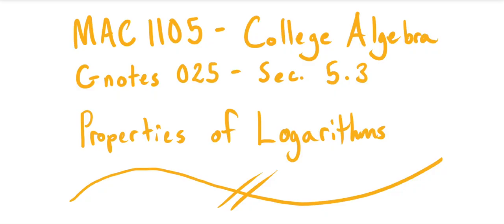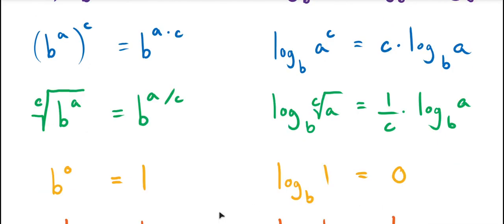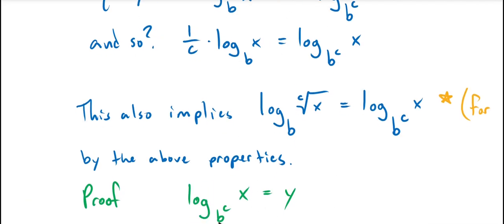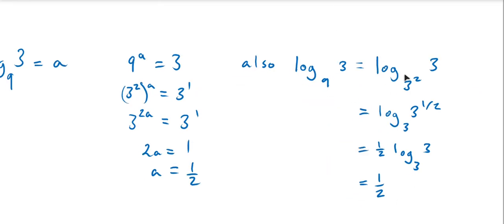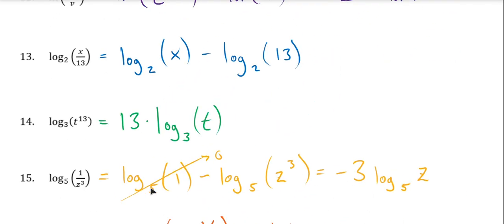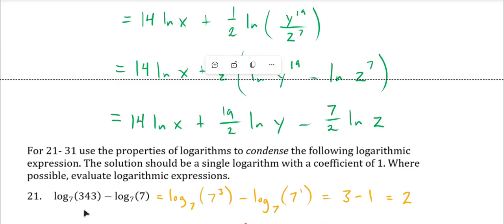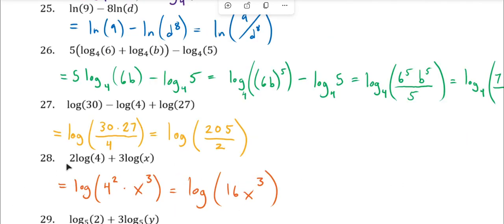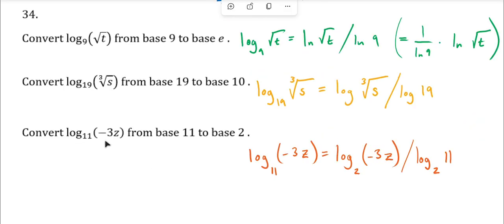MAC 1105 - Gnotes 025 - Sec 5.3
This is a video series working through the guided notes for MAC 1105, College Algebra, as taught by myself, Dr Sean Perry. It is meant to introduce and supplement the homework and quiz assignments in My Open Math. This video covers section 5.3, on some properties of logarithms.